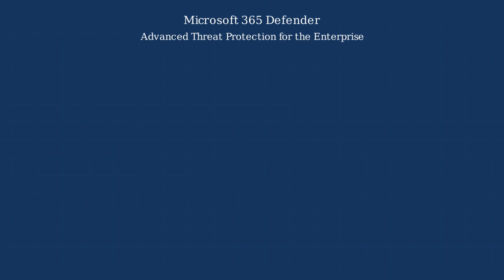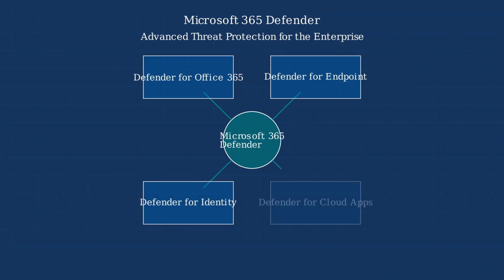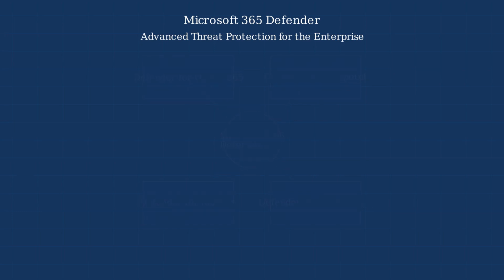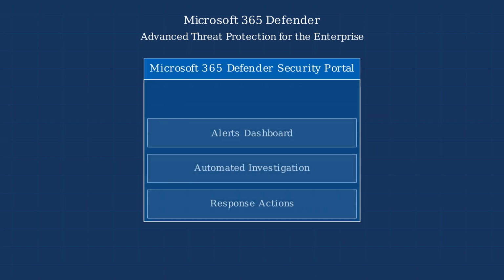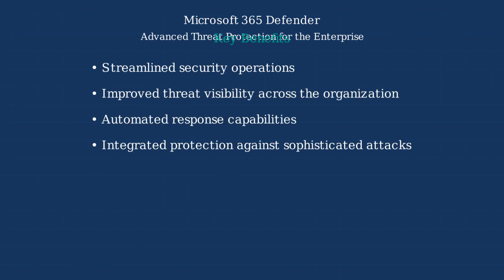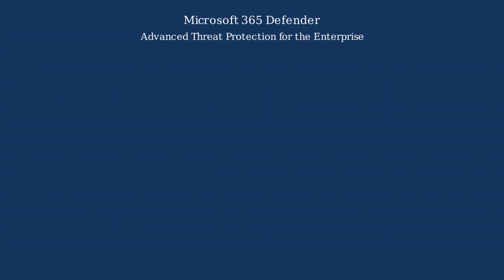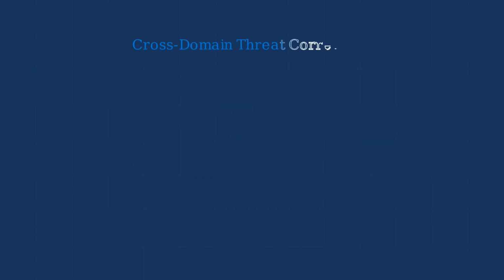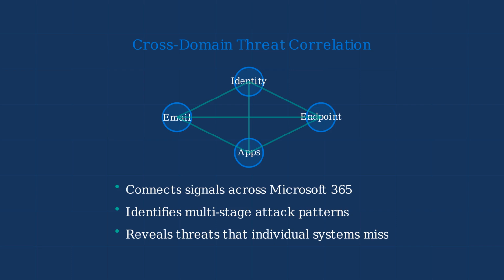What is Microsoft 365 Defender? | O365 Defender Explained in 2 Minutes | Skill Via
Welcome to Skill Via!
In this quick 2-minute video, we explain what Microsoft 365 Defender (O365 Defender) is, how it works, and why it's critical for securing your Microsoft environment.
🔐 Microsoft 365 Defender is an integrated solution that helps organizations detect, investigate, and respond to advanced threats across Microsoft 365 services like Exchange, Teams, OneDrive, and more.
✅ Learn the basics in just 2 minutes!
Topics Covered:
What is Microsoft 365 Defender?
Key features
How it protects your organization